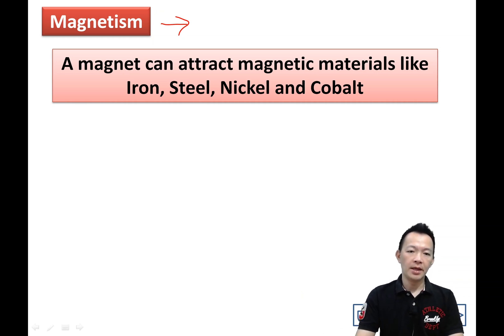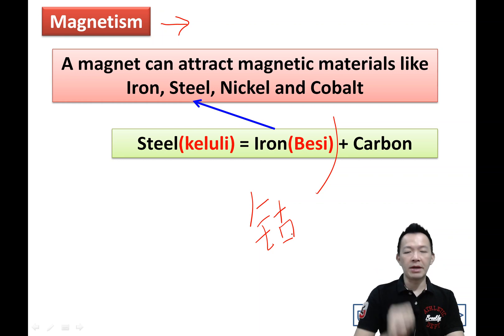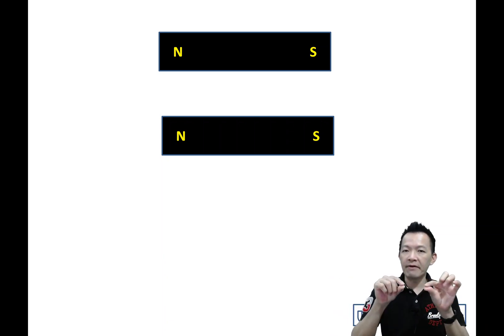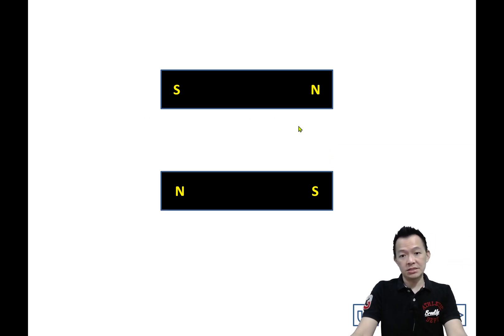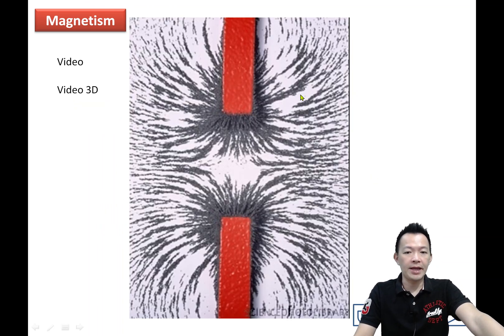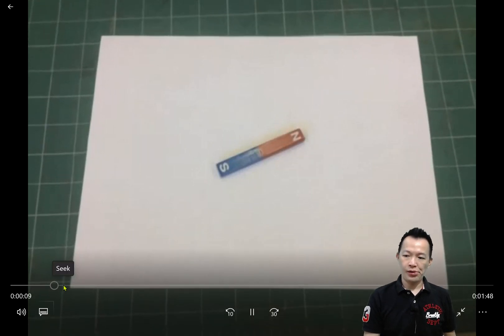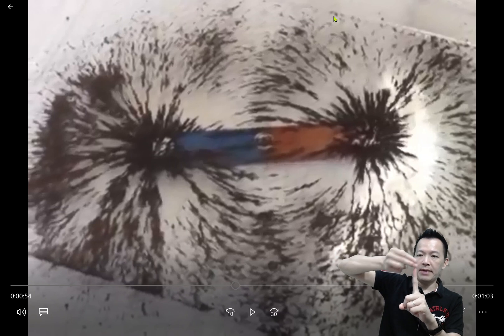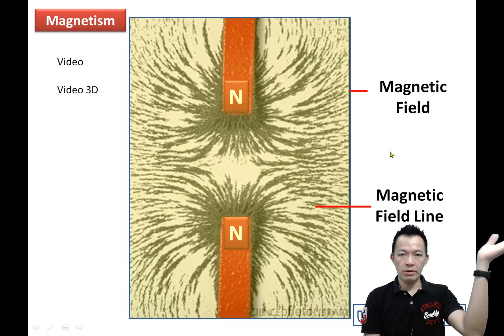Form 2 Science Chapter 7 Magnetic Field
Science Form2 KSSM.